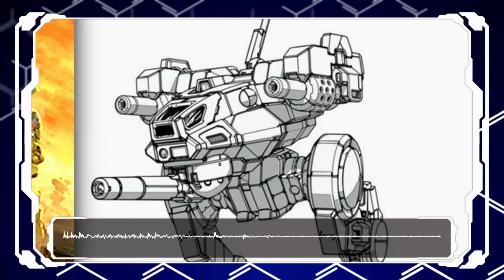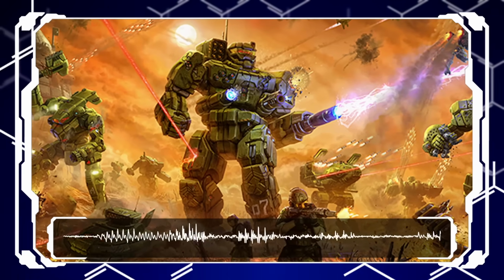The locust explained. Made of paper and powered by dreams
The locust is one of the oldest and most storied of all battle mechs. The little monster was around before the star league, and is still around long after the collapse of the second star league and the insanity of the jihad. So settle in as we explore the simple yet efficient history of this 20 ton machine. From it's weaknesses to its strengths, the few of them there are.

If you want to catch my weekly streams every Saturday, link to my twitch is below: